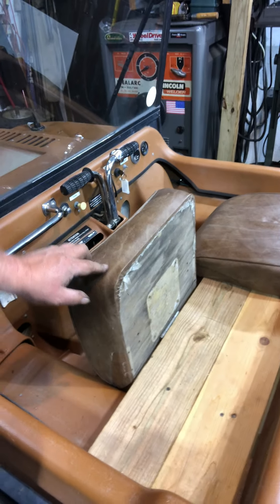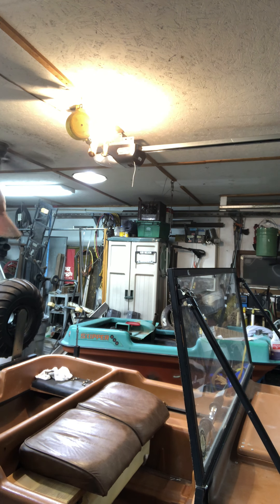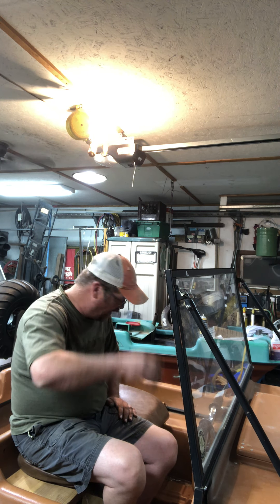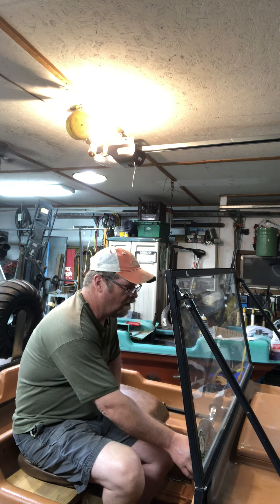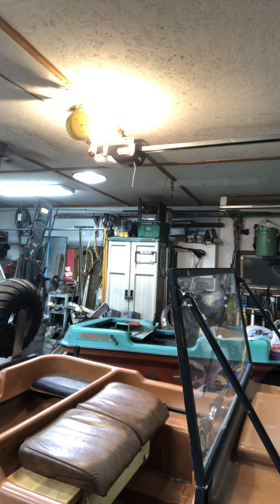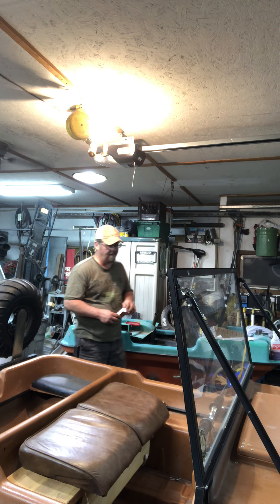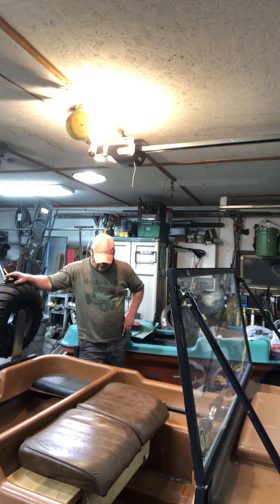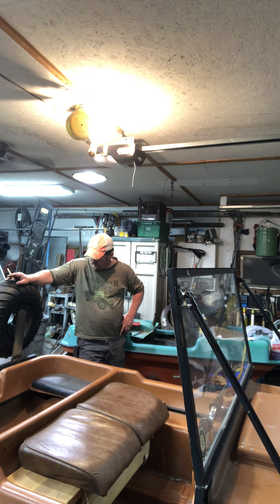Argo midnite oil push10